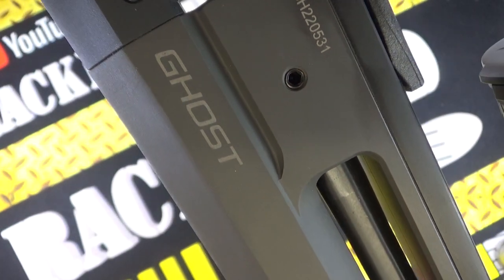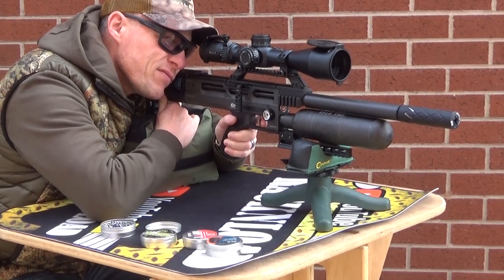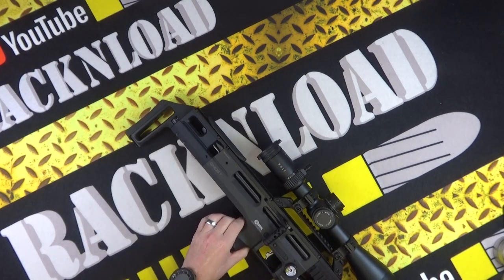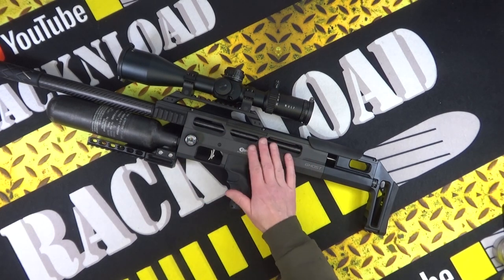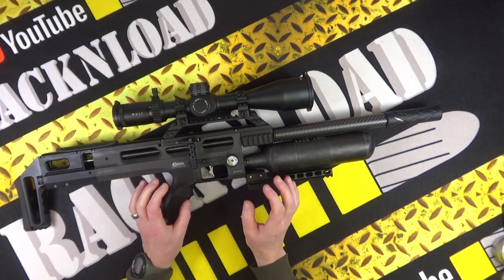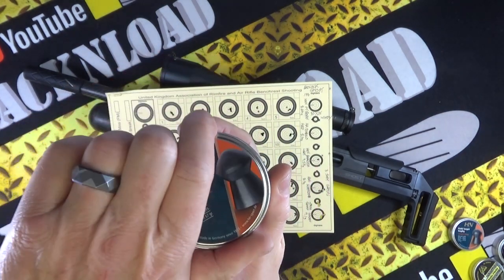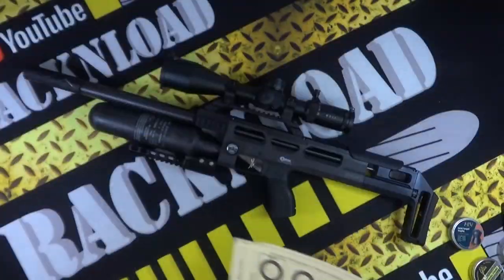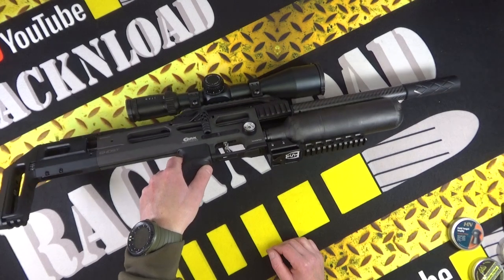Brocock Ghost **FULL RACKNLOAD REVIEW**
A full Rack review of the Ghost from Brocock.